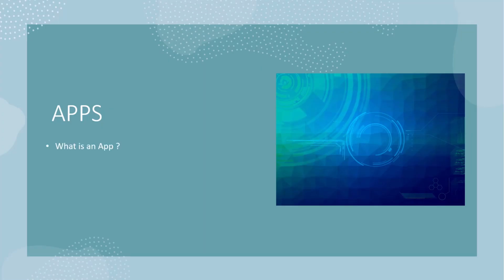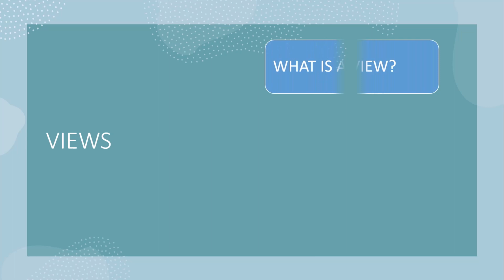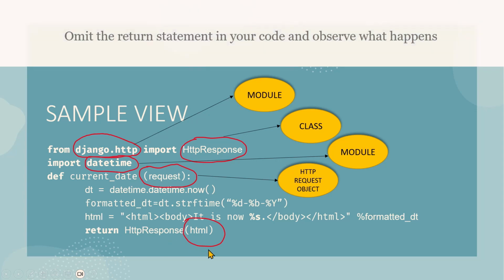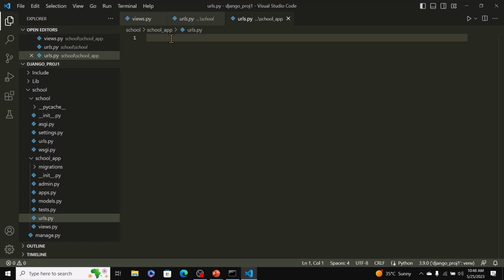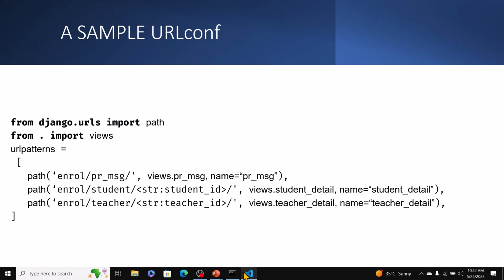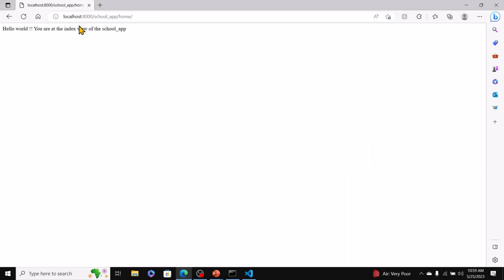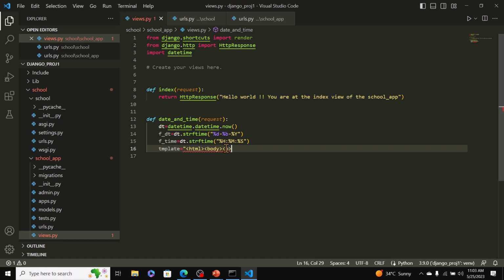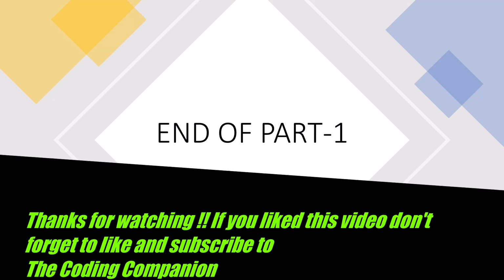Django Series: Module-2 Part -1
-Creating an app
- Define function-based views
-the url configuration(urlconf)
-the path() function
-the include() function